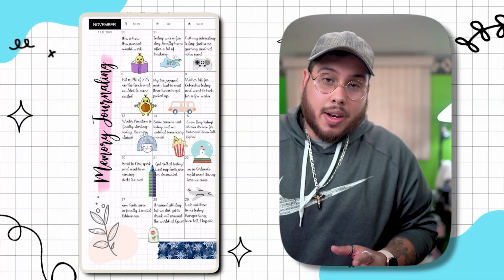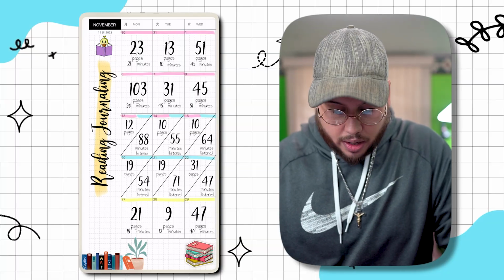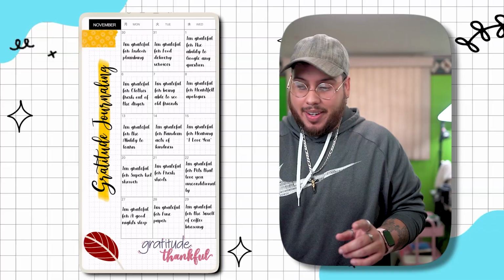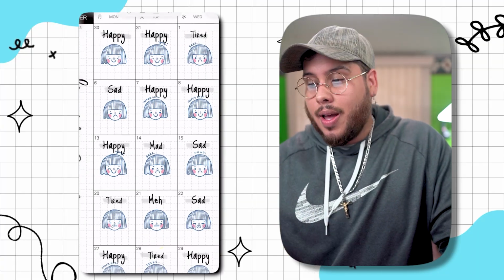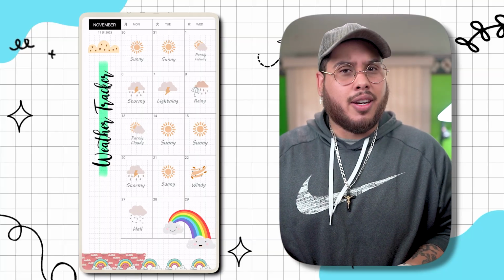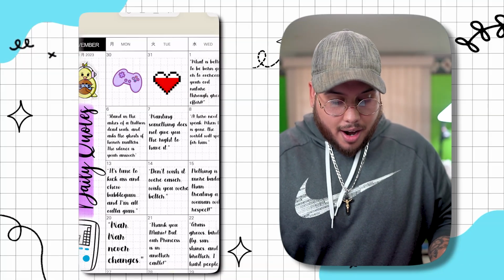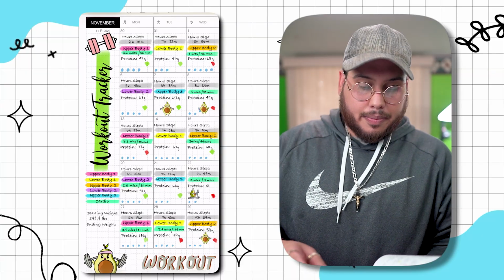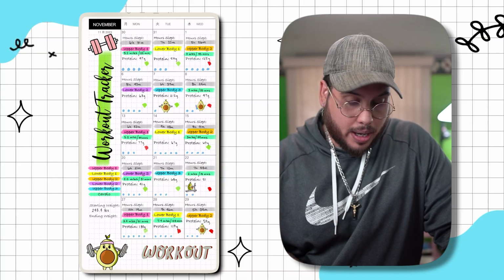✨ 10 Creative Ways to Use Your Hobonichi Monthly Pages ✨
You know what makes really grinds my gears? Having a Hobonichi planner and having NO idea what to use the pages on haha. SO here I am hoping to help you think of some ways you could use your hobonichi planner! Whether you’re a seasoned Hobonichi user or new to this amazing planner, these ideas will help you transform your monthly spreads into a powerhouse of productivity, creativity, and organization.

!ALL MY GEAR AND JOURNALS!

Journaling Instagram: @Thatjournalingguy
Stickershop Instagram: @screenandquill
Twitch Channel (Live Every Friday)